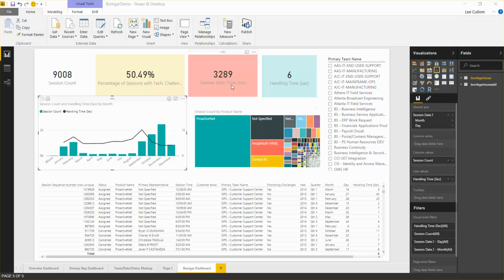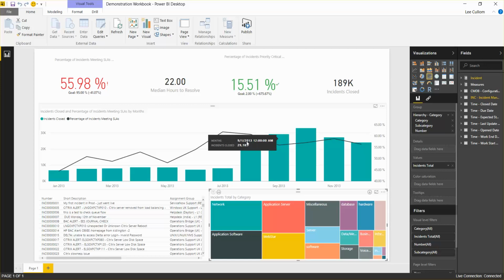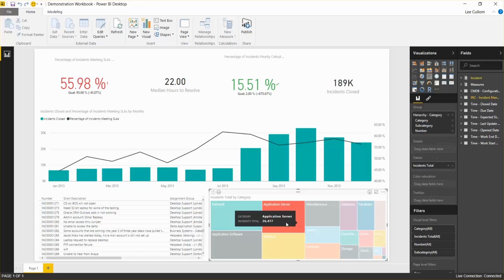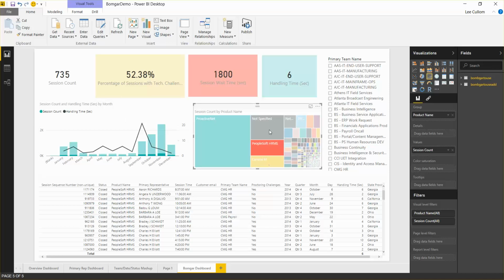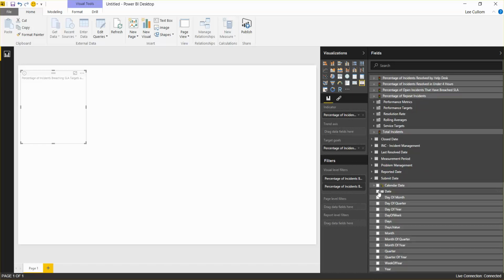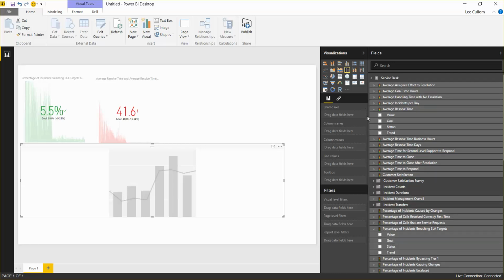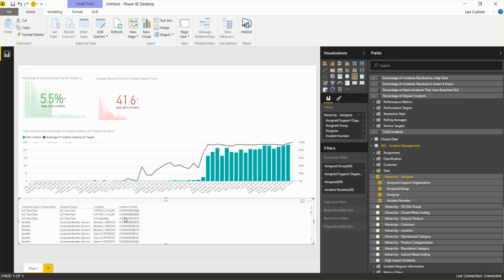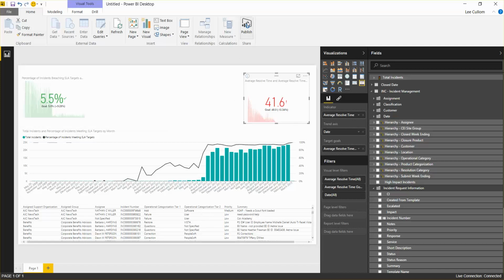Best Practices for Dashboard Creation (Old Version)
Here Lee Cullom highlights Northcraft Analytics Out of the Box solutions for BomgarTM, ServiceNowTM and BMC Remedy ITSM TM to demonstrate how best practices are applied to these BI applications.  Finally, Lee creates a new dashboard in PowerBI using the concepts.